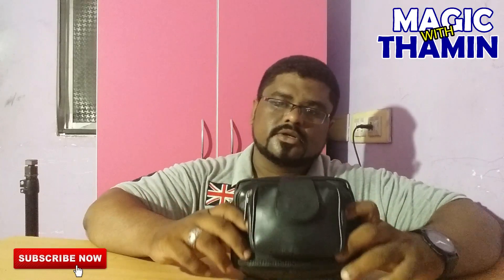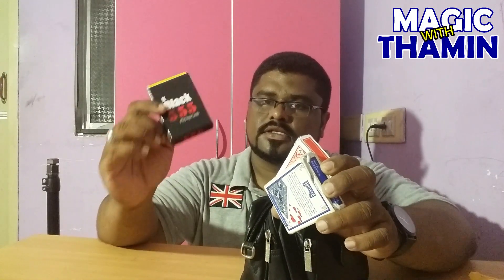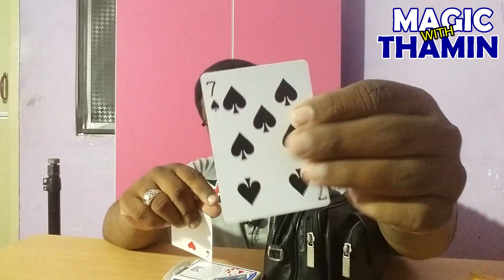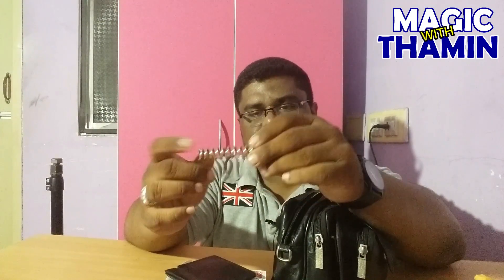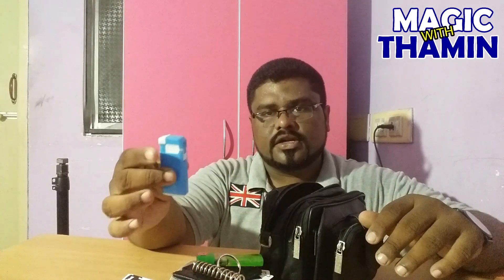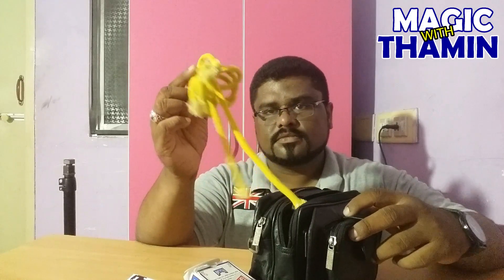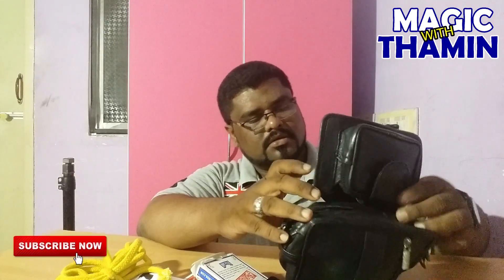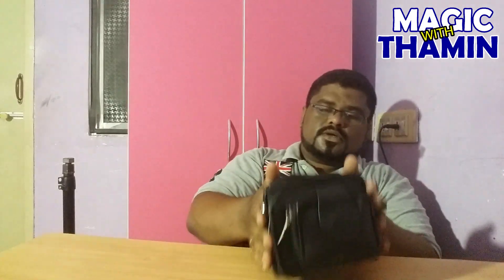Magician's Secret | Bag | Tamil | (Magic's with thamin)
What's in Magician Bag || Tamil

MAGIC with THAMIN is an entertainment channels focused on bringing up new upcoming talents and celebrity interviews with magical touch and innovative contents to the Tamil Audience.